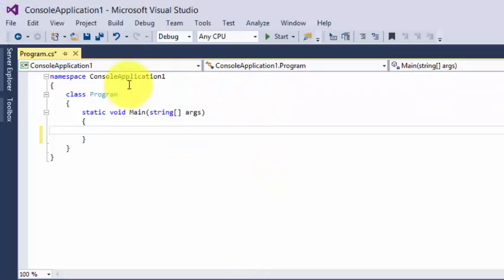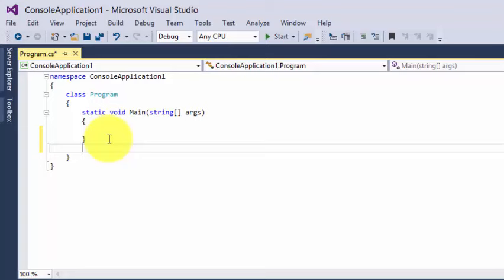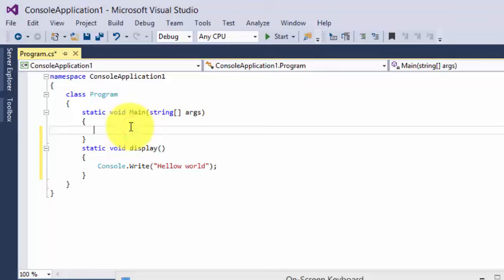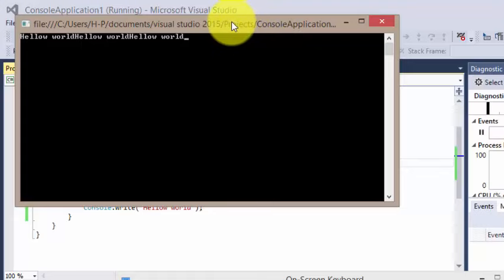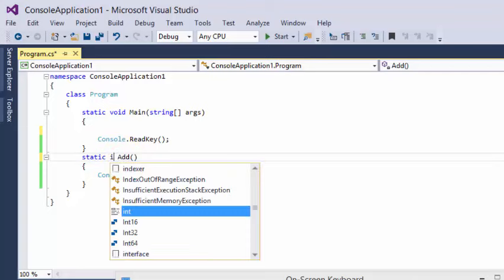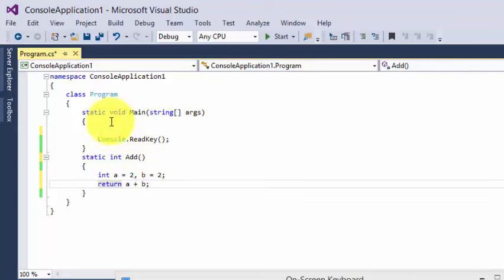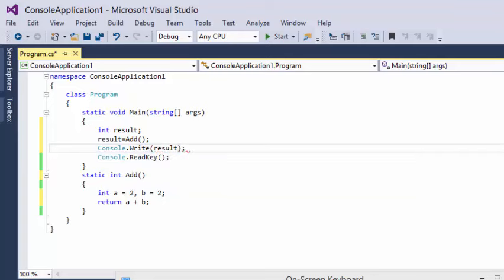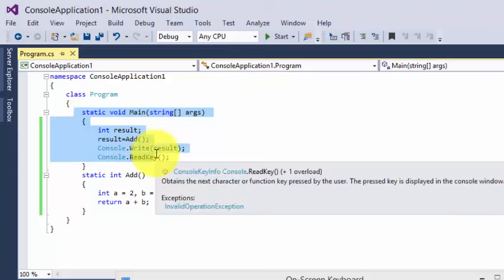C# Methods - Basics - Beginner Tutorial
c# methods : In This video i have talked about methods in c#